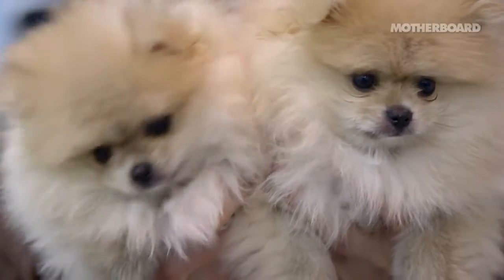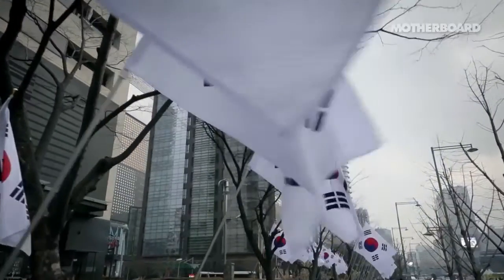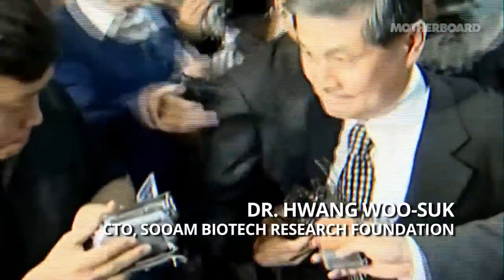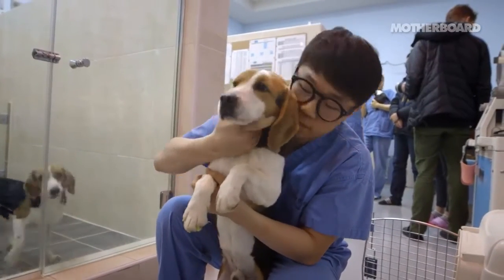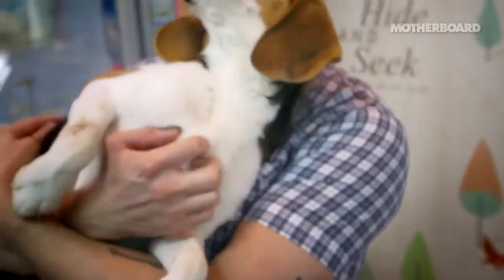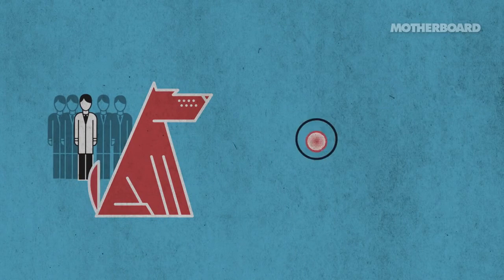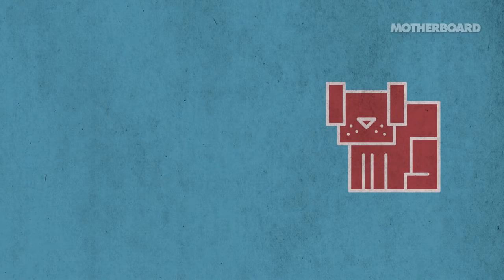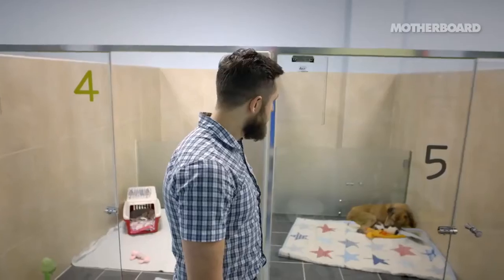Dog Cloning in South Korea $100,000 - WARN YOUR VICTIMS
A cut from the documentary
The Mission to Resurrect the Woolly Mammoth
A Motherboard Production